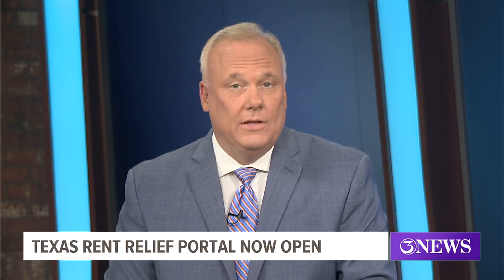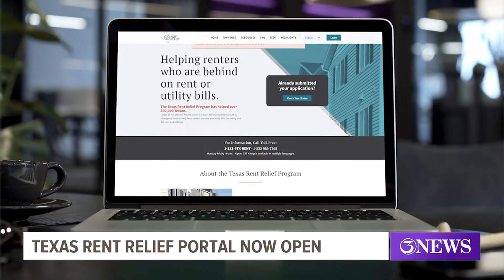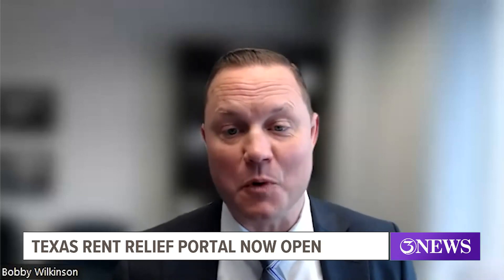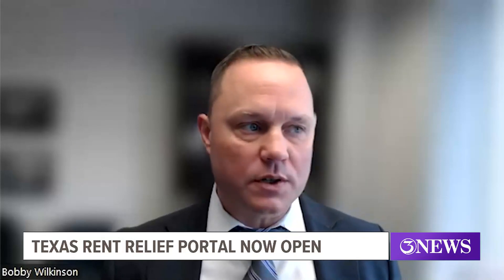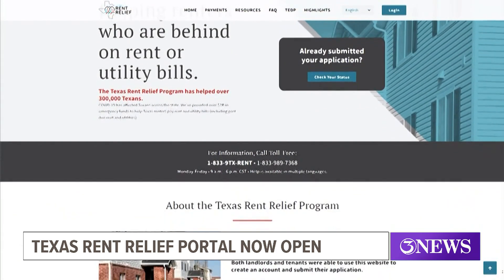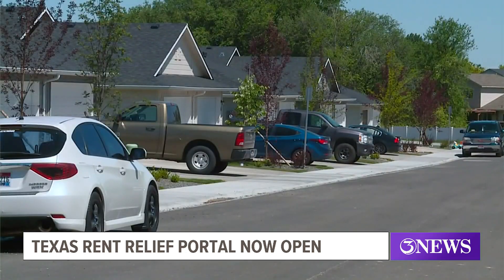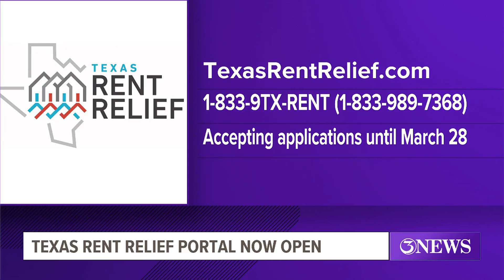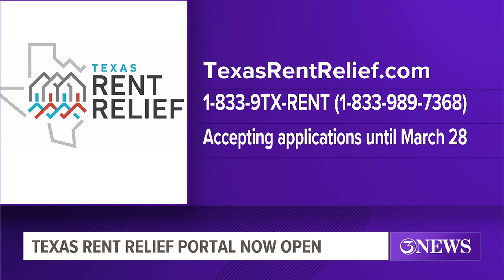The Texas Rent Relief Portal is now open, here's how to apply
Texas Housing and Community Affairs Executive Director Bobby Wilkinson said they have already received 4,000 applications in the portal's first hour being open.